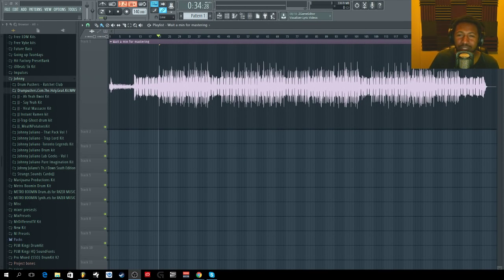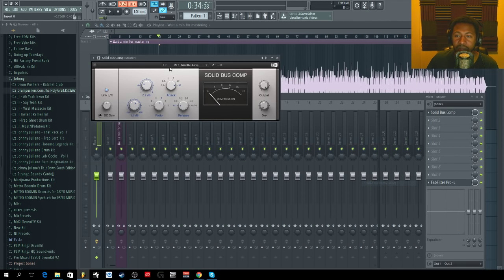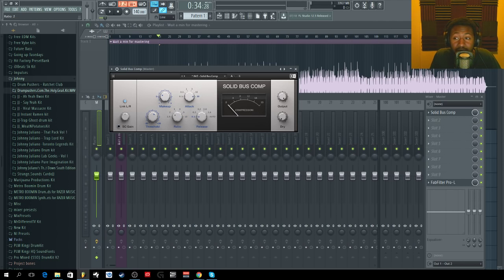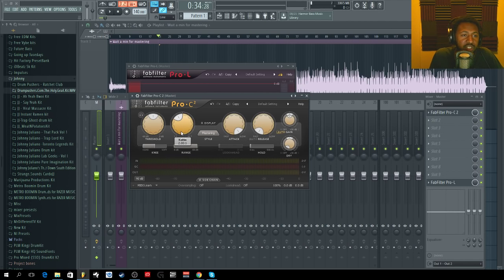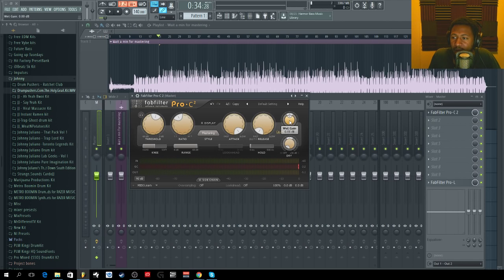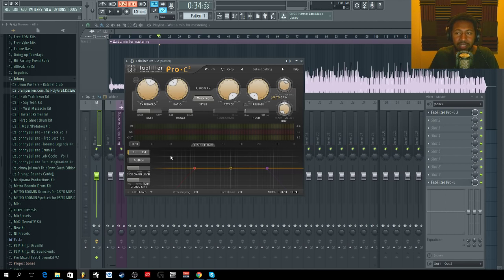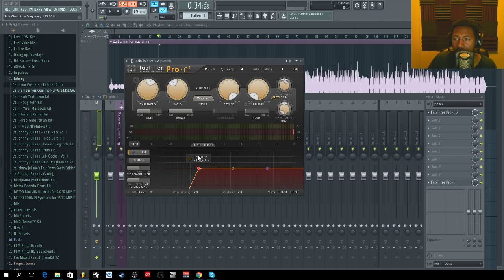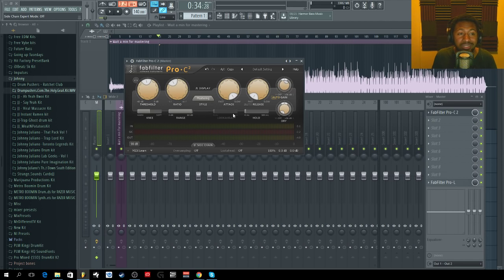Mastering - Mix bus Comp - Part 2 [Mr Different]